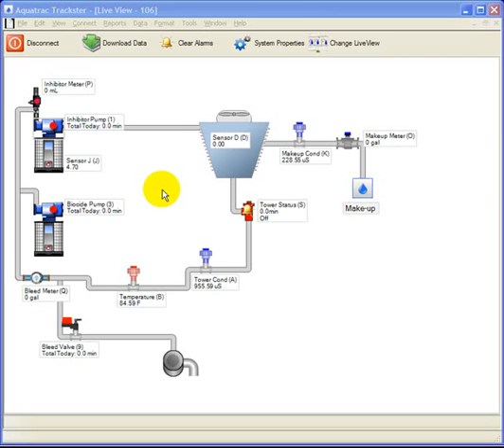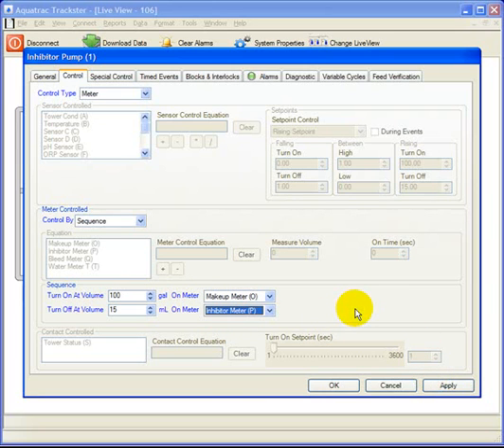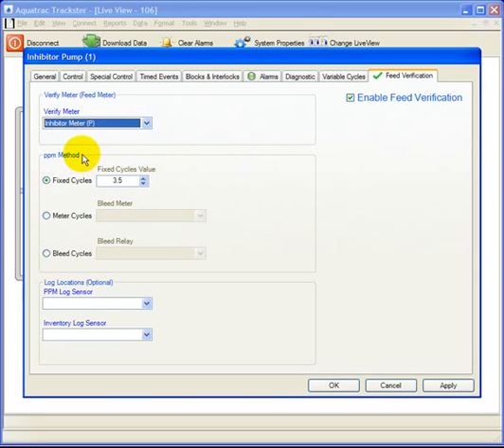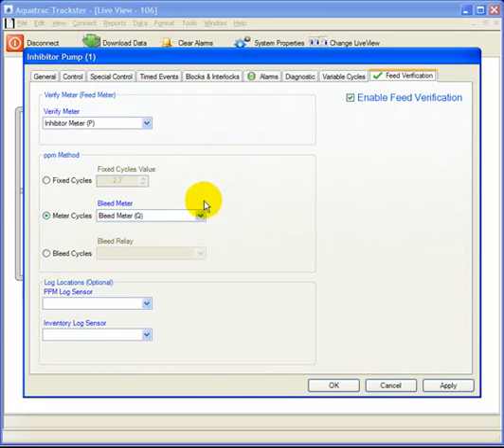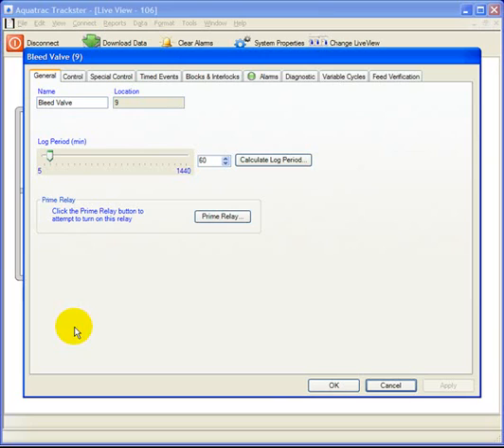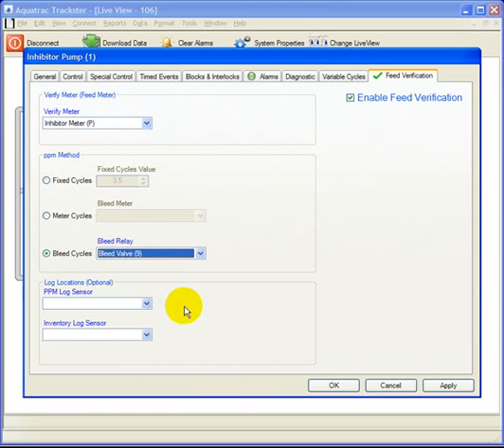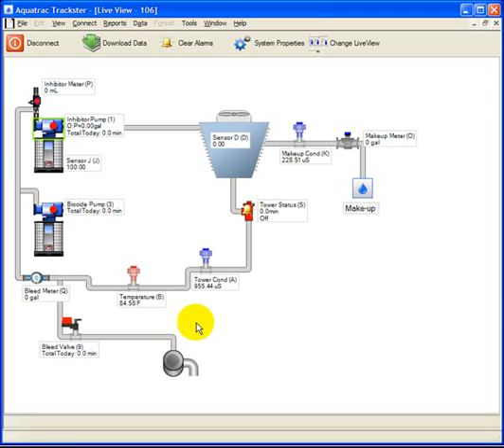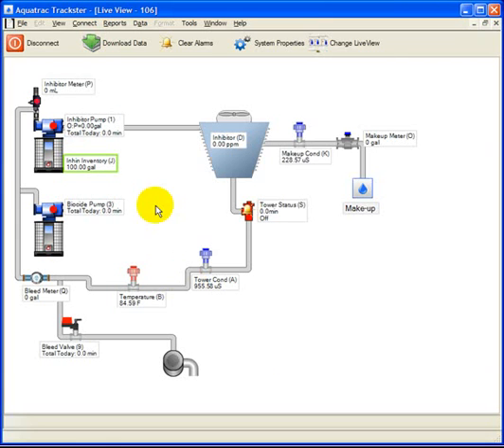Trackster: Configure Feed Verification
Shows you how to configure a relay for feed verification.